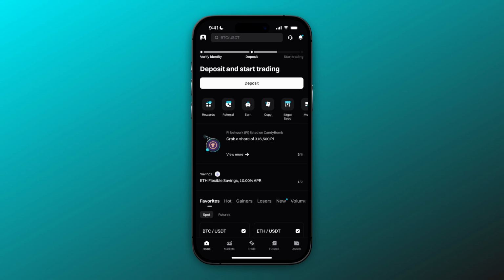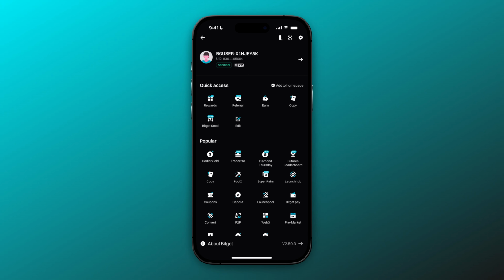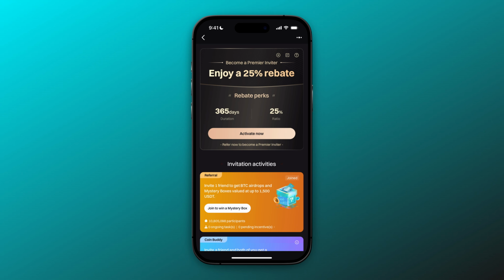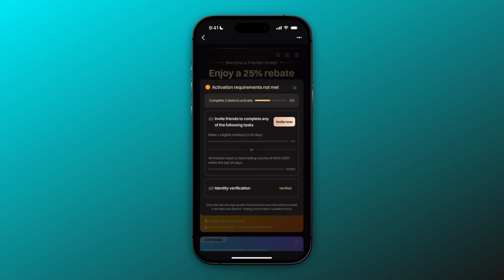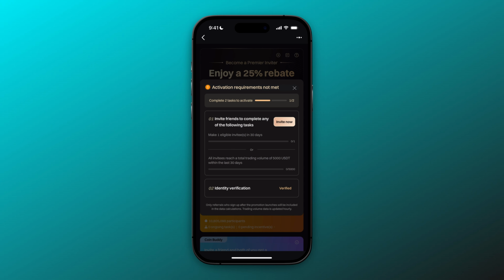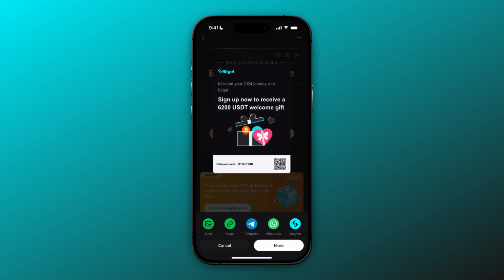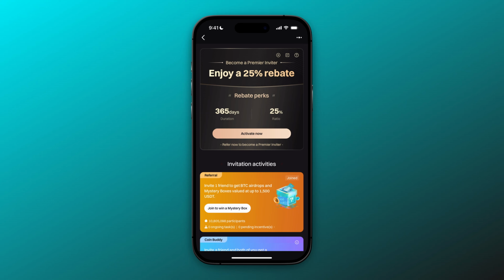How to Refer a Friend on Bitget - Step by Step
In this video, I'll show you How to Refer a Friend on Bitget.
If you want to earn rewards by referring friends to Bitget, this step-by-step guide will show you exactly how to do it. 💸👥